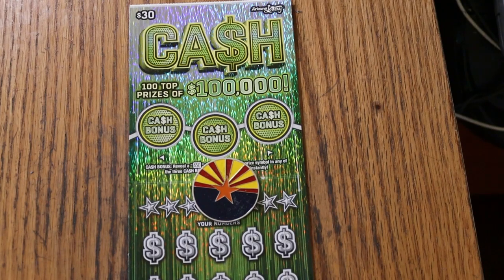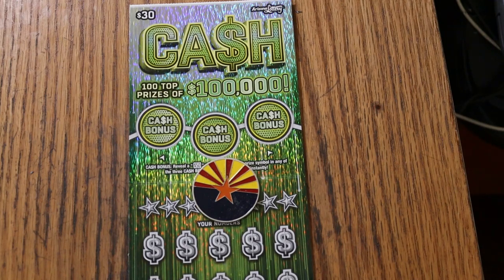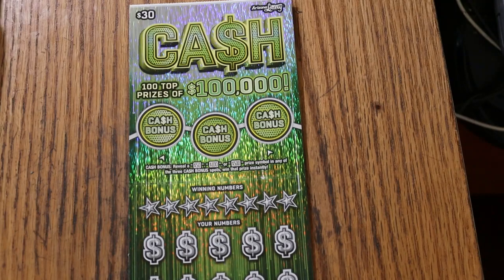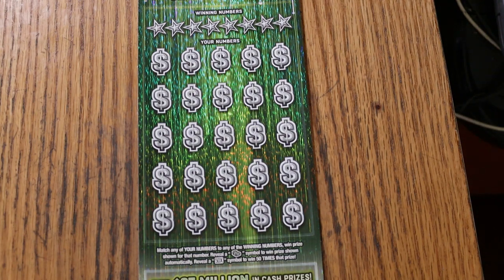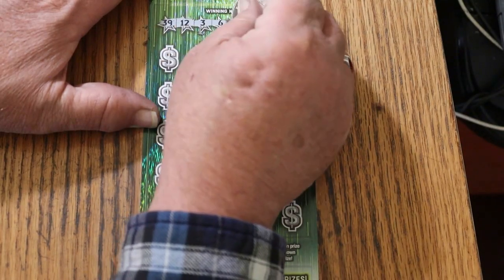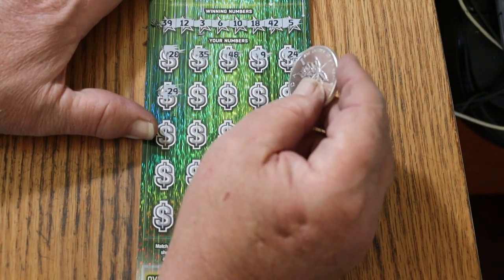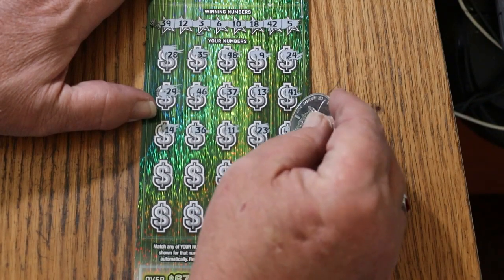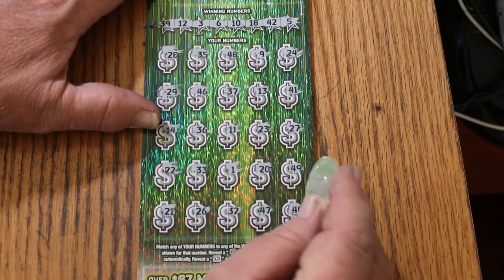ARIZONA💥DAY 21💥$30 CASH💥